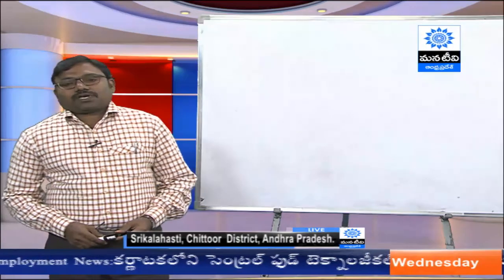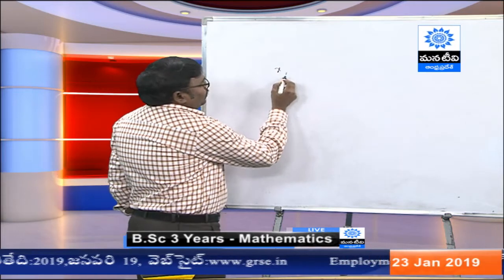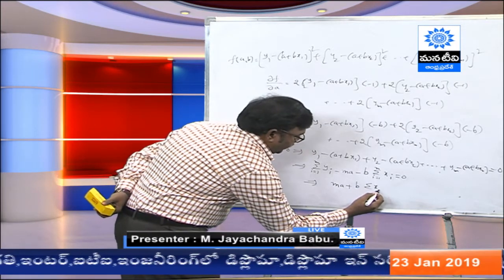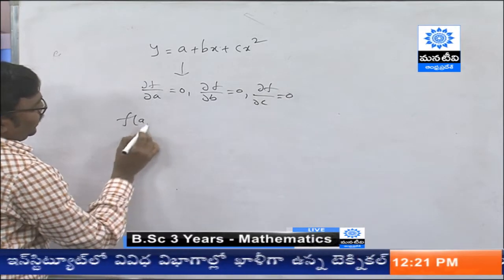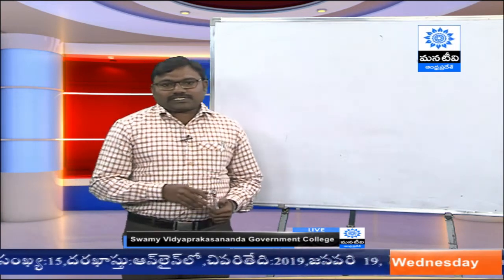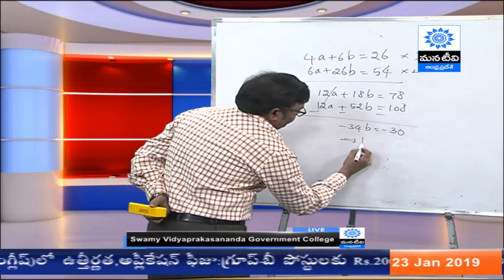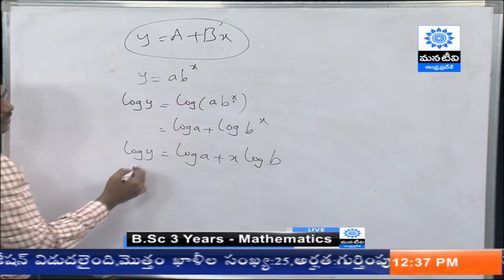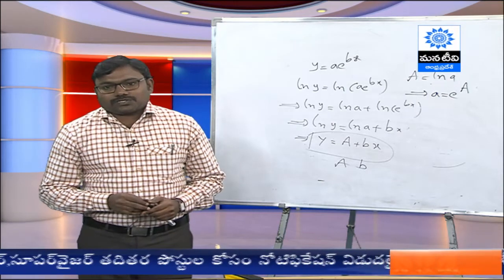Commissionerate of Collegiate Education | B.Sc 3 Year | Mathematics Curve Fitting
Mana Tv programme on mathematics class for B.Sc final year cluster students on introduction to curve fitting topic. For more information watch out the full video on what he had explained clearly in the video.

*SAPNET*  | *Mana TV Live* | *A People's Network* - *Future of Learning*

*User Department Name* : Commissionerate of Collegiate Education.

*Subject* : B.Sc 3 Years  - Mathematics

*Topic* : Curve Fitting

*SubTopics* :
1.Introduction of Curve Fitting
2. Normal equations for St.line And Parabola
3. Examples

*Presenter* :
 M. Jayachandrababu.
Swamy Vidyaprakasananda Government College
(S.V.A. Government College)
Srikalahasti, Chittoor  District, Andhra Pradesh.